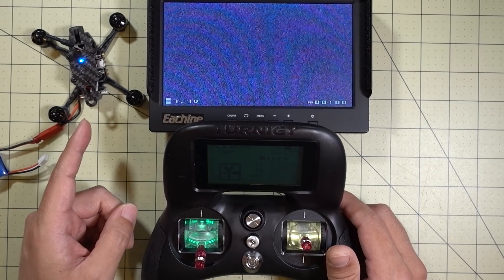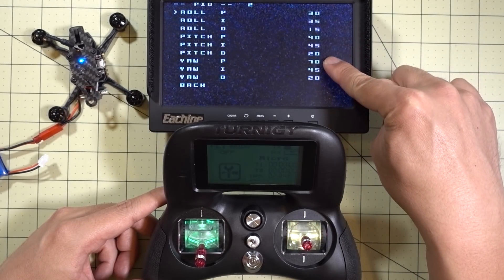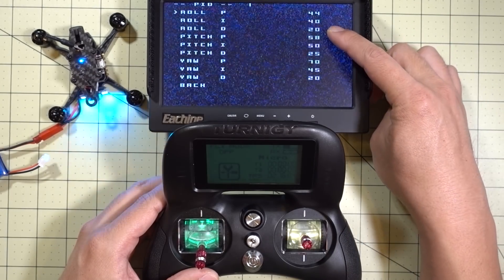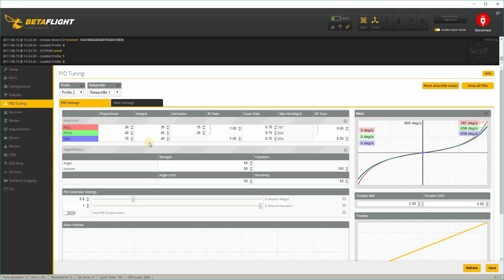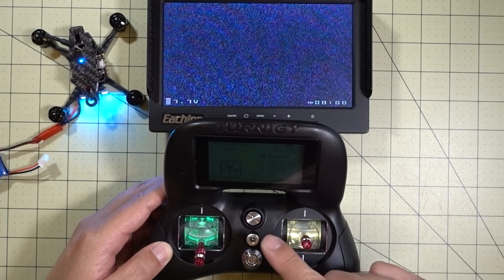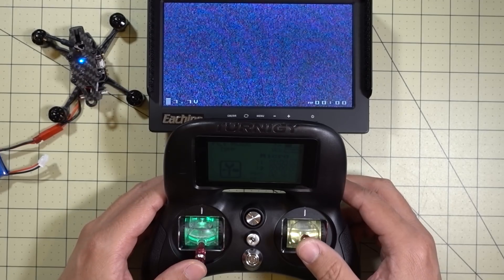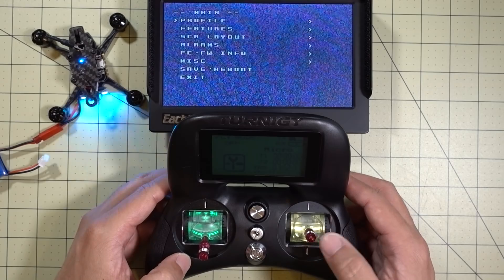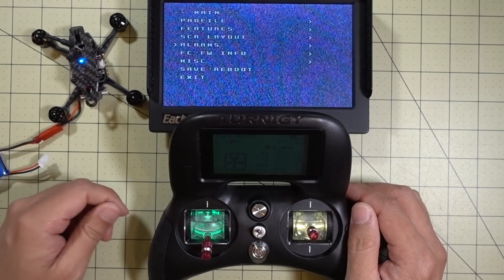Micro Drone PSA 🚁 2S & 3S PID Profiles Made Easy 🌟💡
When going from 2S to 3S on your micro drone, you'll need to change your PIDs. Using PID profiles makes going back and forth simple and easy!

The micro drone I'm using as an example is the ARFUN Pro 95mm Micro Drone RTF